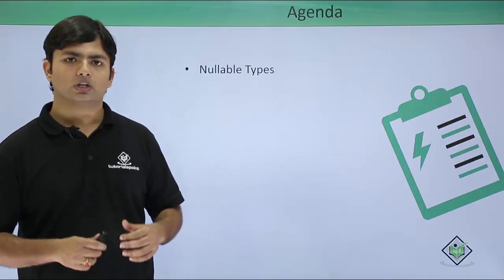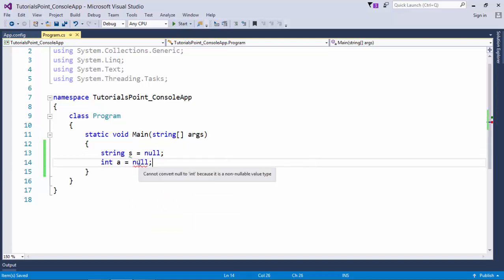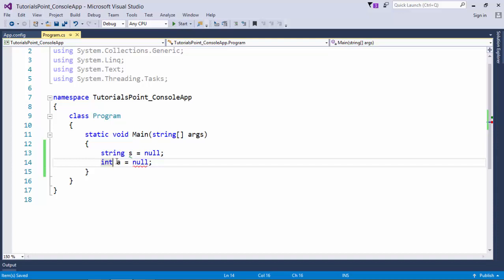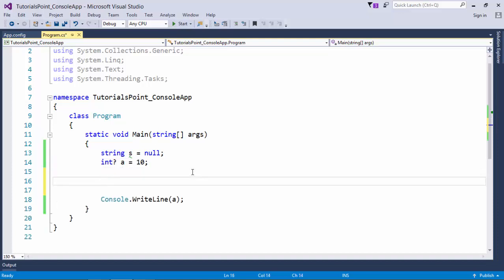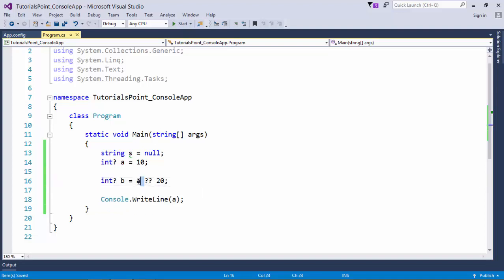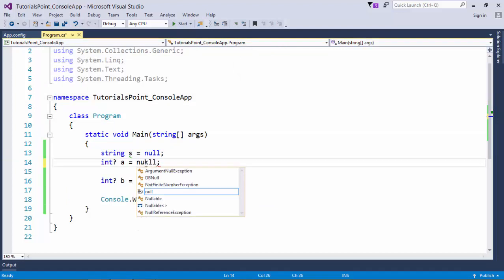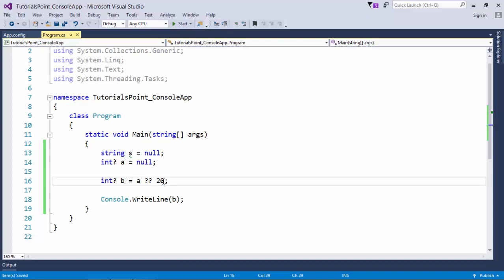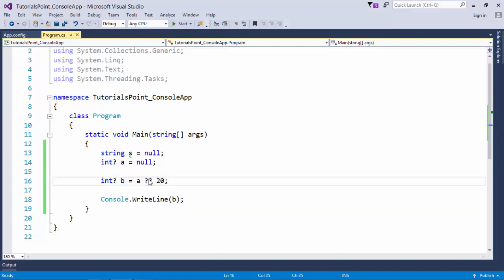C# - Nullable Type